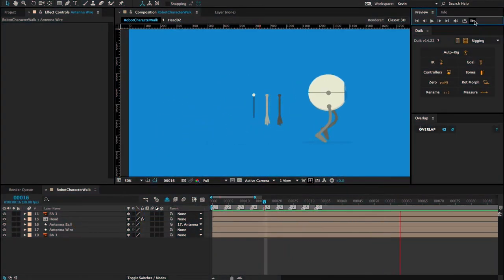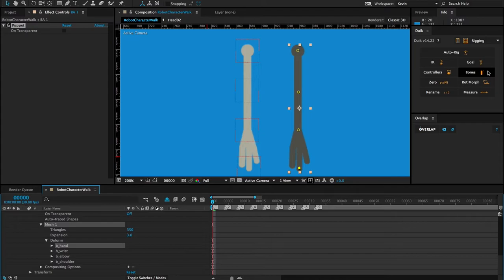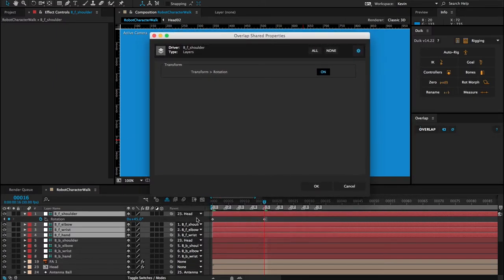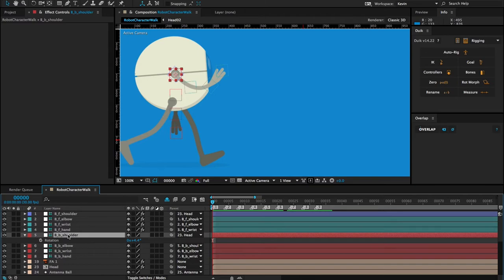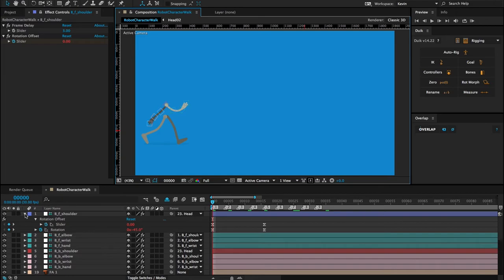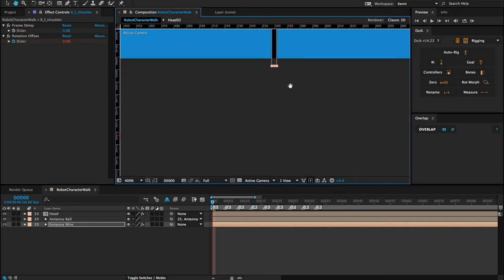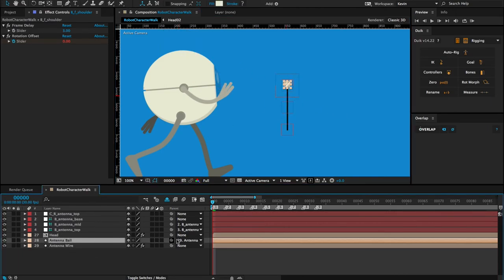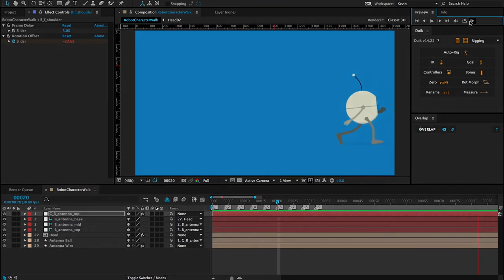Character Rigs and Overlap (After Effects Script)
Animating an After Effects character rig, you'll want to keep in mind Disney's 12 Basic Principles of Animation. It is difficult to make changes to overlapping action & follow-through if you're doing it manually. However, with Overlap, you can drive the overlapping action of many layers with just one layer's keyframes. By watching this video, you'll learn how easy it is to create overlap in an an After Effects character rig with Overlap.

Software Required: After Effects CC+, Overlap

0:00 Adding Puppet Pins to Limbs
2:04 Adding Bones with Duik
3:07 Parenting Bones
3:38 Positioning Limbs
4:07 Parenting Limbs to Head
4:30 Animating arm swings
5:10 Adding Overlap & Ease to Arms
11:26 Phasing the Arms
11:52 Previewing the Animation
13:04 Overlap & IK Controls
13:30 Adding Puppet Pins to the Antenna
14:17 Adding Bones with Duik
14:38 Parenting Bones
14:53 Adding a Controller with Duik
15:06 Positioning Antenna
16:19 Adding IK with Duik
17:14 Overlap to Antenna
19:02 Final Product